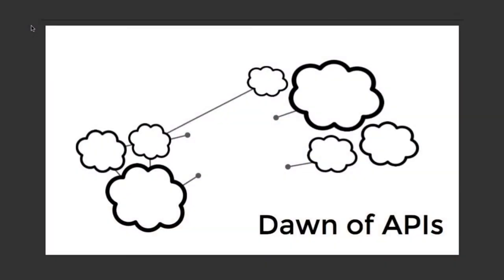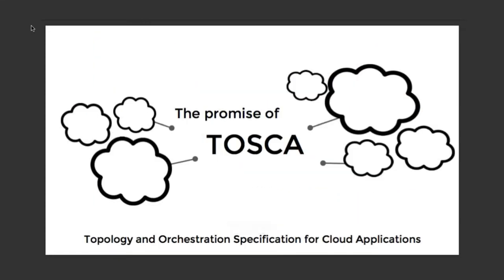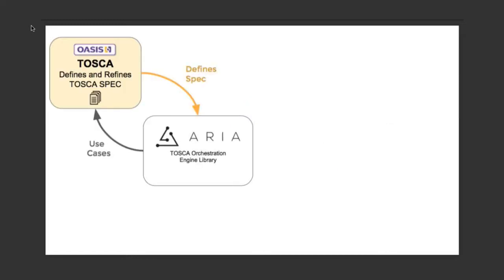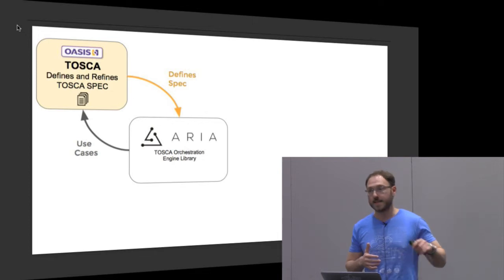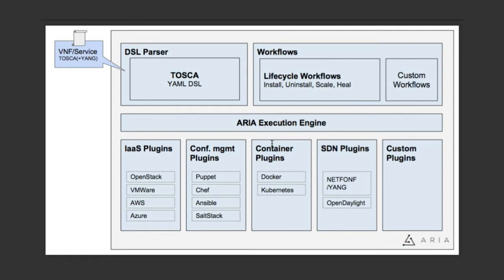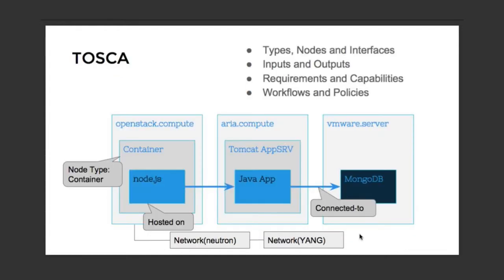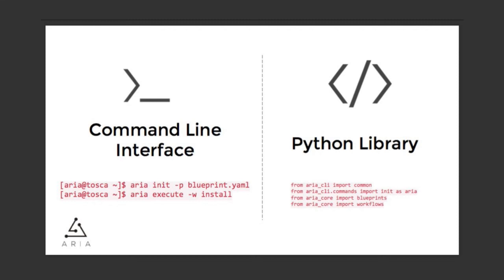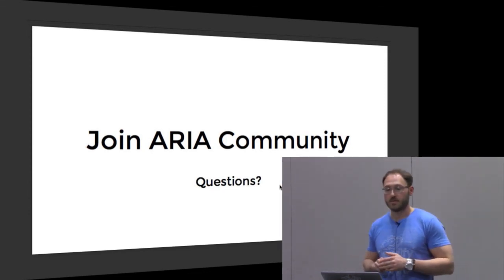2016 OpenStack Summit Austin - Arthur Berezin – Project ARIA – Open Source TOSCA Orchestration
ARIA is a library of TOSCA based orchestration tools, it is open, light and CLI-driven, built in a way that other open projects can embed ARIA to easily build TOSCA-based orchestration solutions.

ARIA was formed to advance adoption of the TOSCA standard and accelerate the industry’s journey towards application orchestration in cloud environments. ARIA, and TOSCA alike, were born out of the market need for a completely vendor / cloud / technology neutral orchestrator that allows for portability and interoperability. ARIA is expected to accelerate the development around the TOSCA specification, advance its adoption, demonstrate simplified portability of TOSCA orchestration, and increase agility through more rapid community contributed iterations.

In this talk Arthur Berezin will present the following:
- Industry’s need for a common modeling language
- Present ARIA and it’s components
- Demo of common TOSCA Orchestration use cases